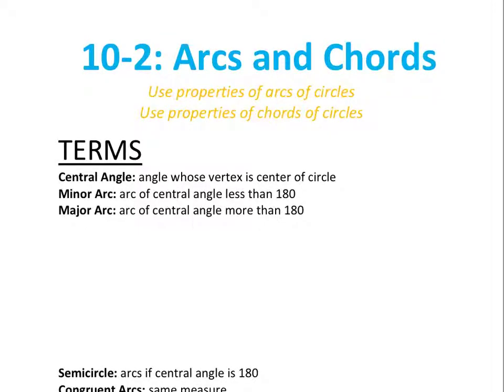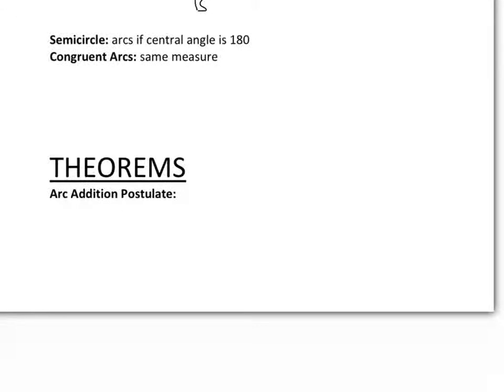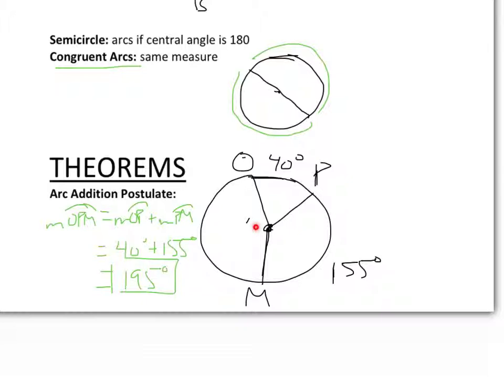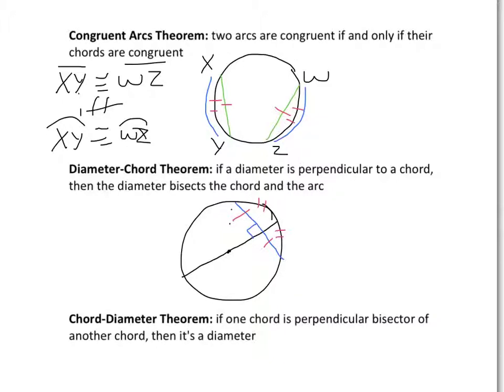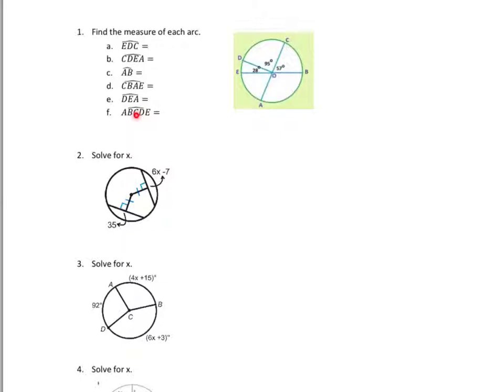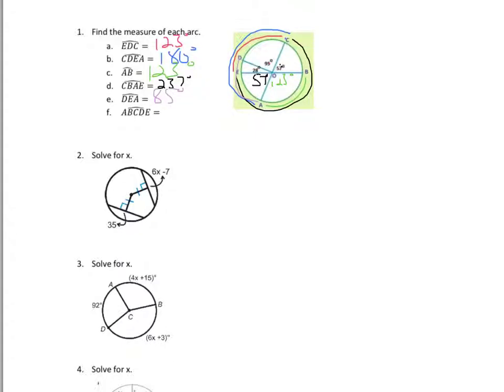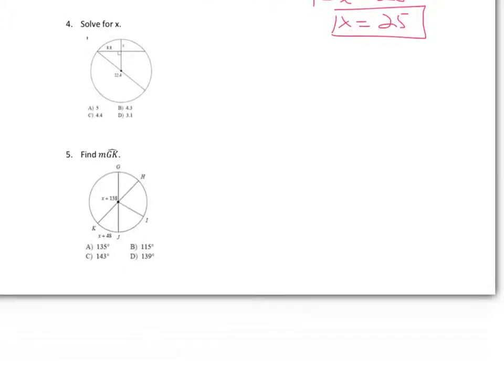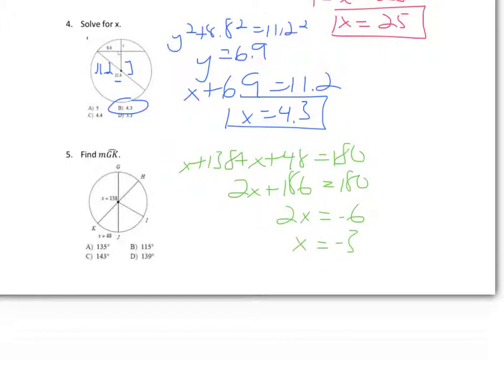10-2 Geo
10-2 Geo